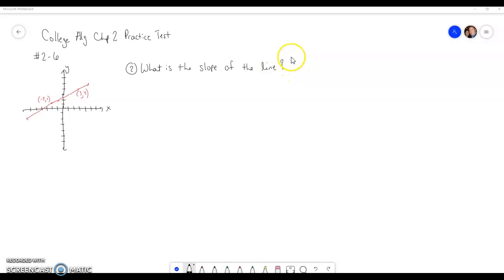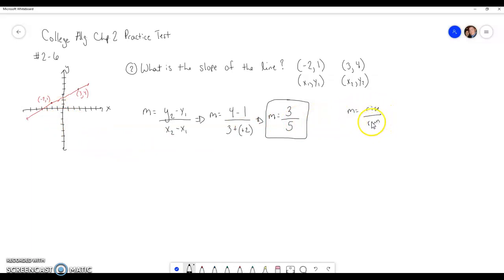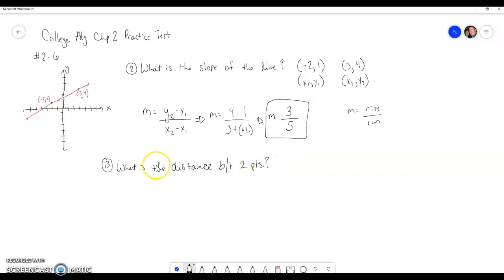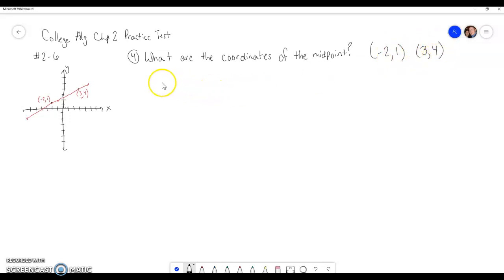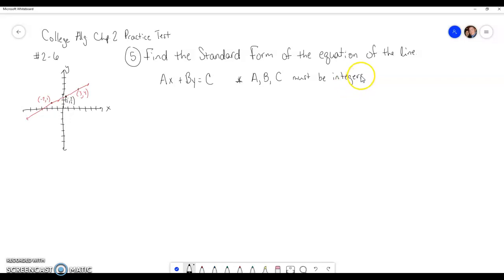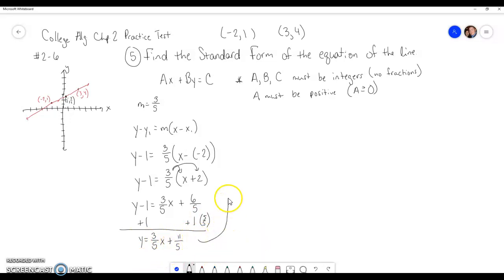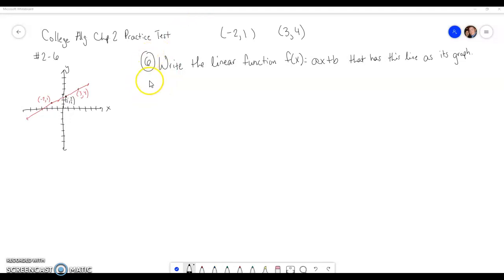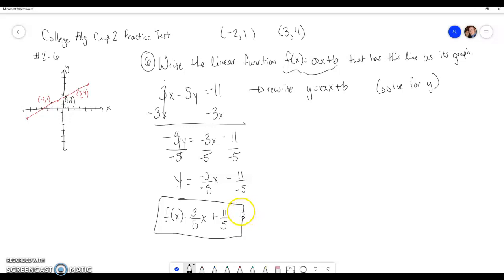College Algebra, Chapter 2, s 2-6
College Algerba, Chapter 2, 3s 2-6: (2) finding the slope; (3) finding the distance between 2 points on a line; (4) finding the midpoint between two points on a line; (5) writing an equation of a line in STANDARD form; (6) writing an equation of a line in f(x) = ax+b form